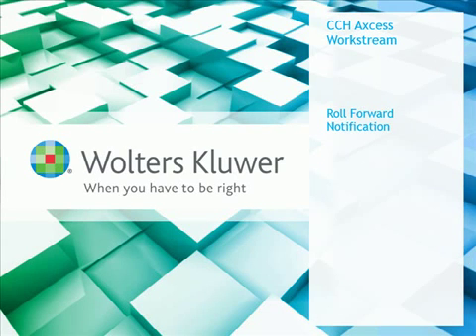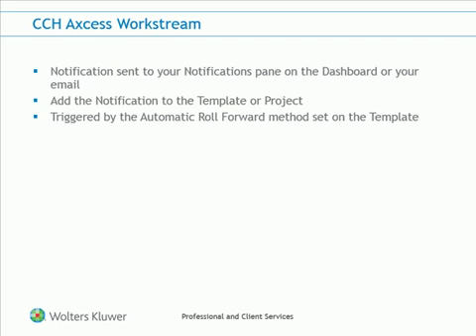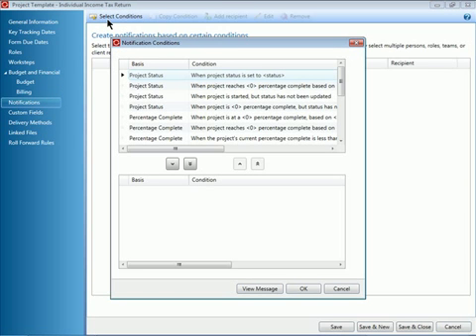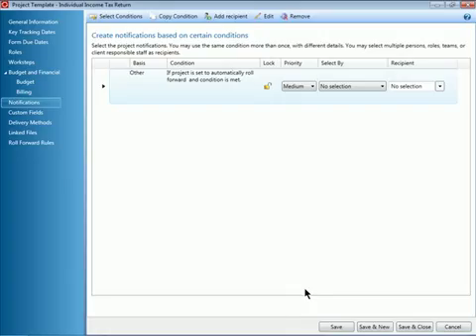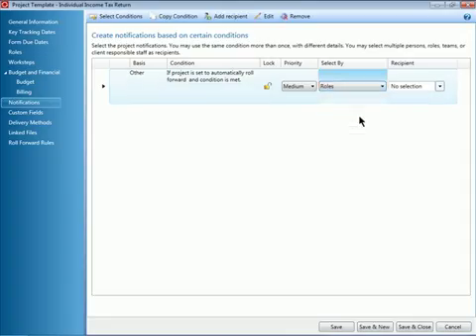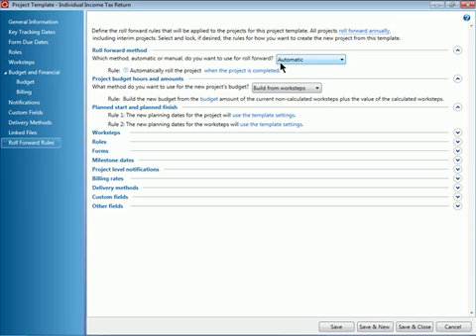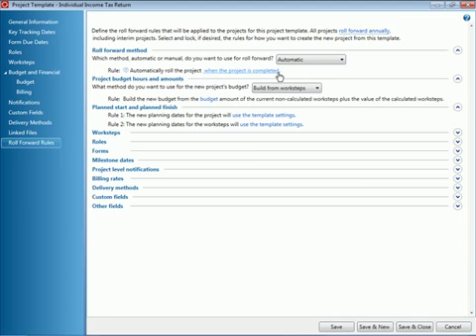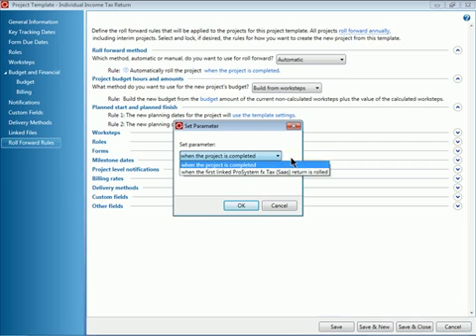CCH Axcess™ Workstream - Configuring the Roll-Forward Notification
This video demonstrates the process for configuring the email notification in a given Workstream project that is sent when the project is rolled to the next year. Learn about additional training options by visiting: